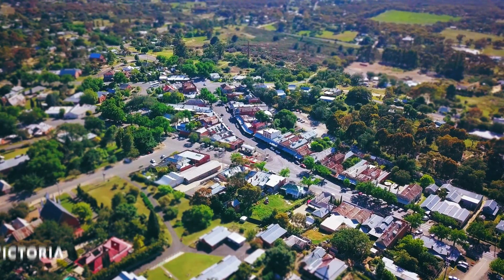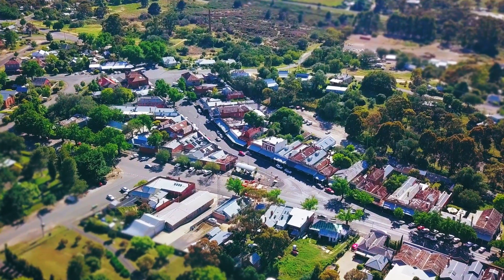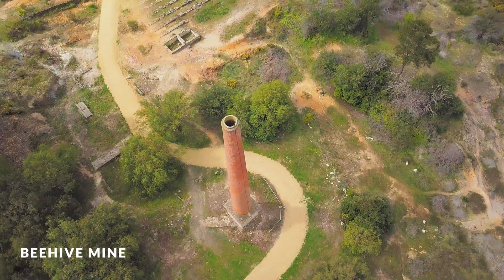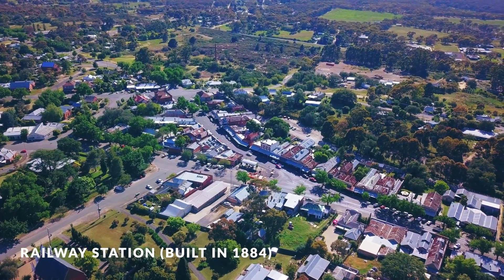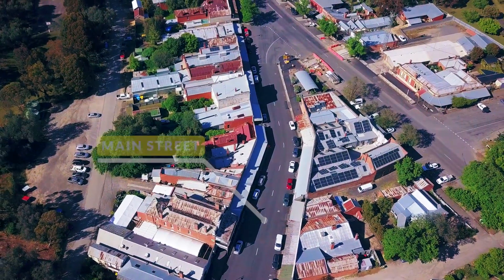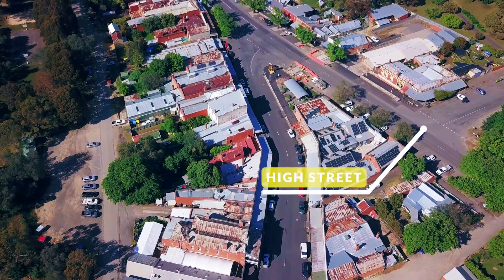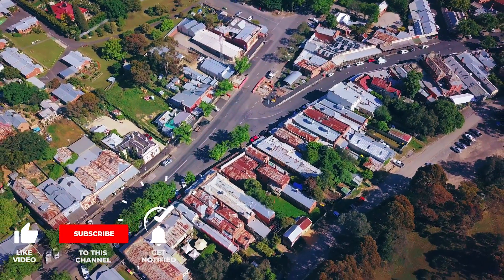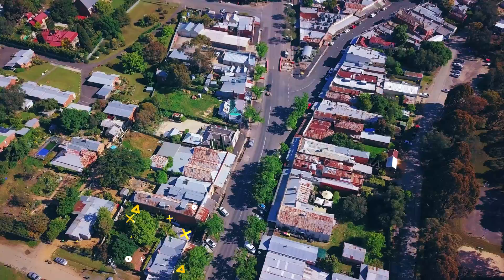Maldon Victoria ❤️ Explore Australia's First Notable Town - Aerial Visuals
Maldon Victoria. Established in 1853, this small Central Victorian town is also known as “Australia’s first notable town and is notable for its 19th-century appearance, maintained since its old gold-rush days.